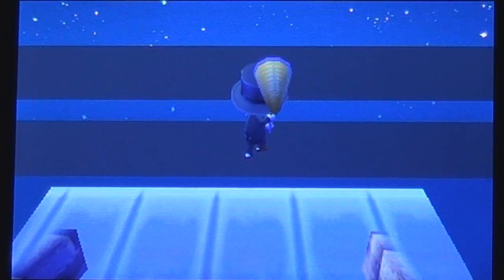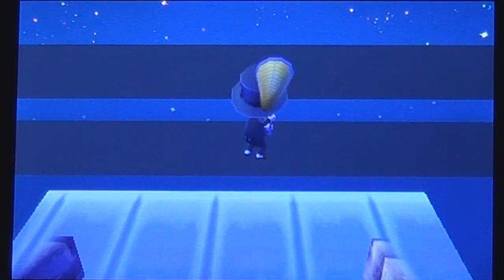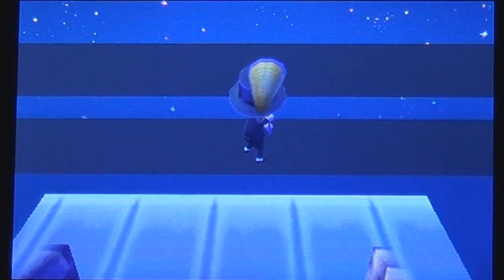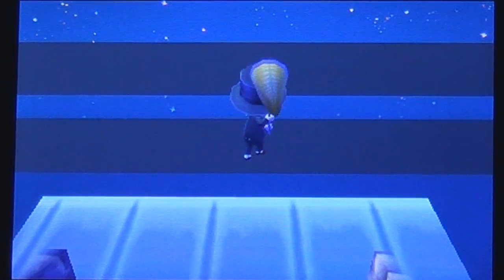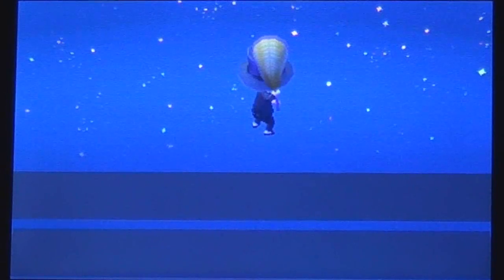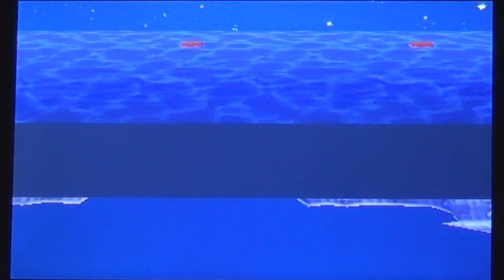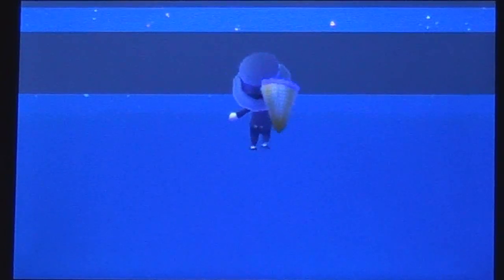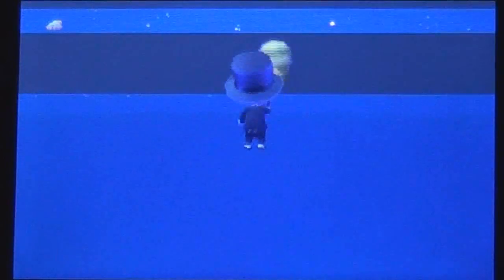ABYSS GLITCH! Scary Secret World!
BEWARE THE ABYSS! Dare you enter this world of mystery? Thanks to a special glitch, you can now get there with just one player! The Chaps show you how it's done!

Game: Animal Crossing New Leaf